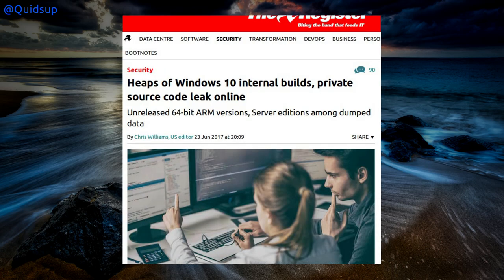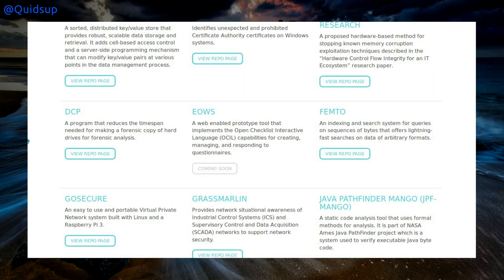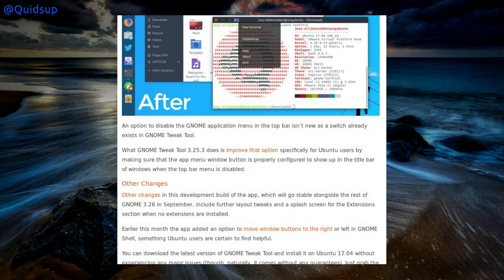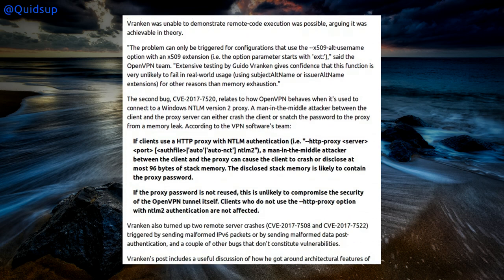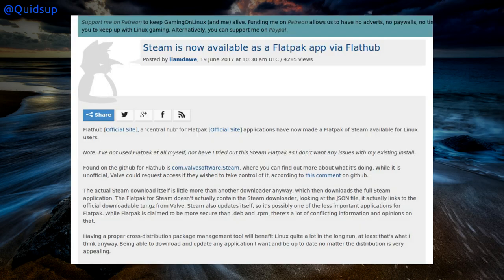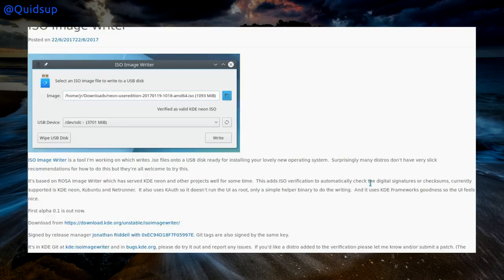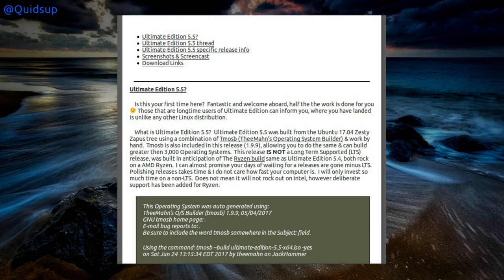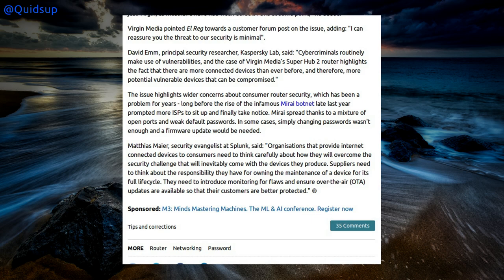Week Of Linux News 25 June 2017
Linux owns Super Computing Windows 10 code leak NSA release Open Source Tools